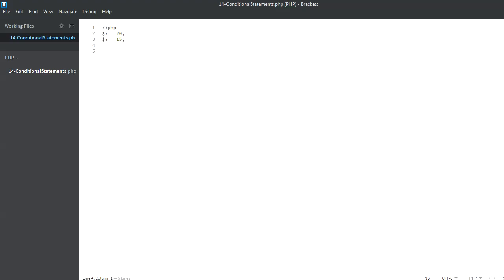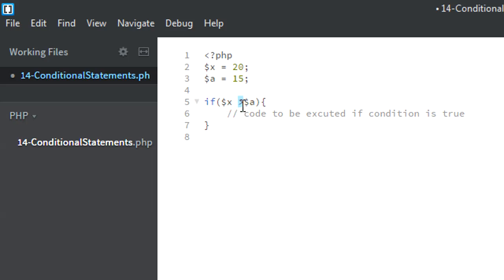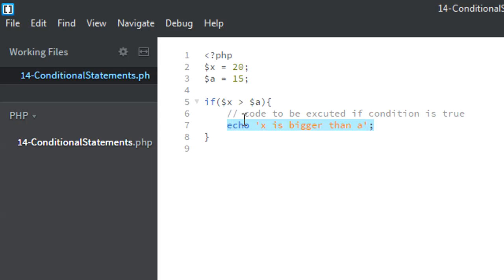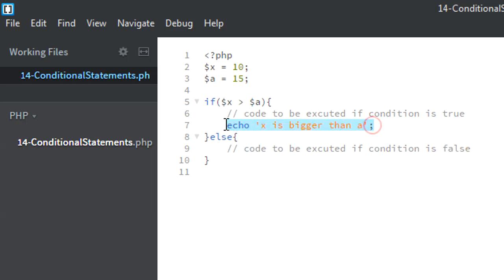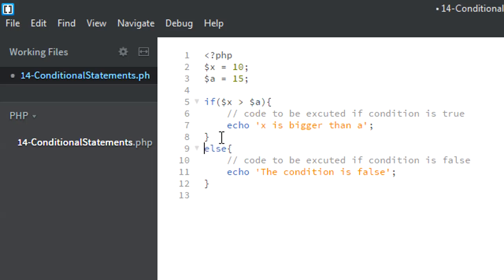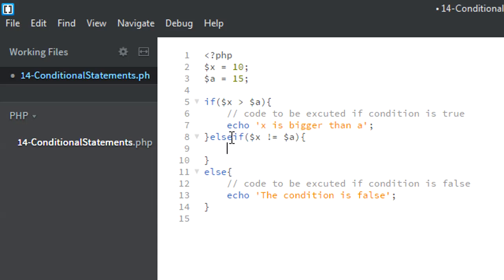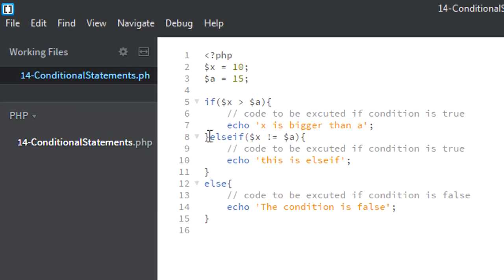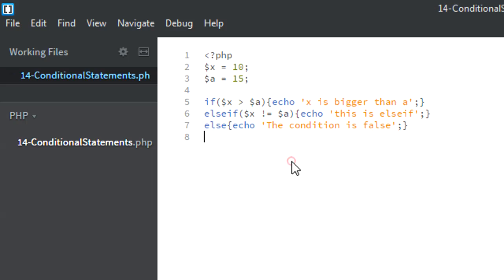15 - Conditional Statements 1 - PHP Basics - learn PHP for beginners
Lesson14: Conditional Statements in PHP  part 1 ( IF || IFELSE || ELSE )